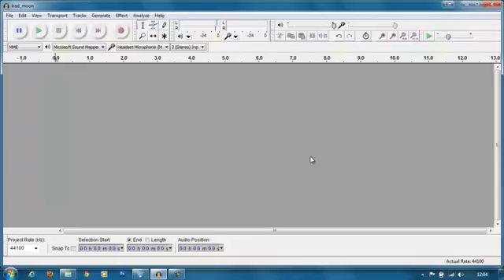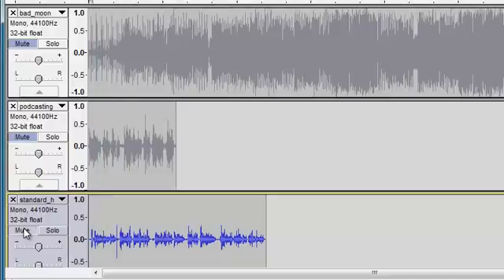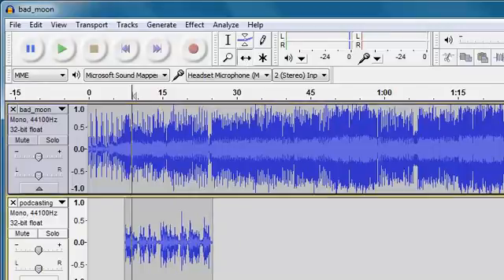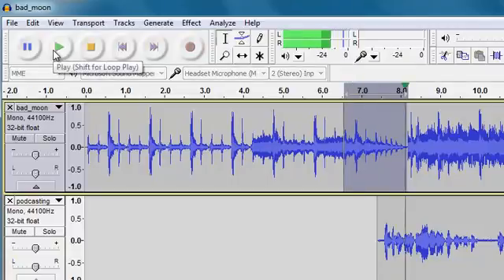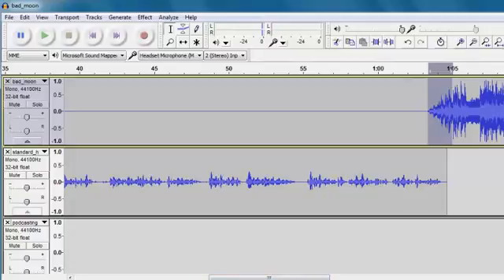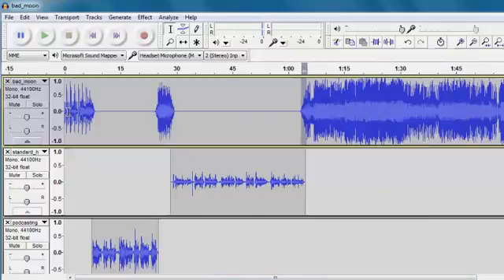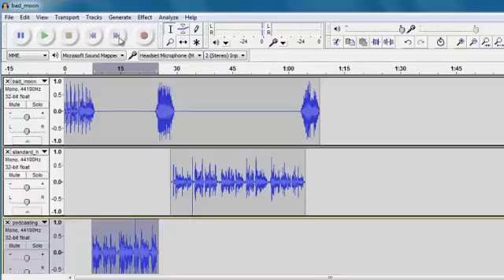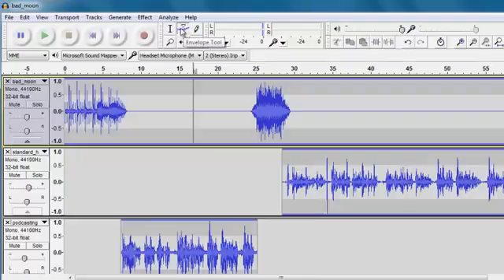3. Mixing multiple tracks